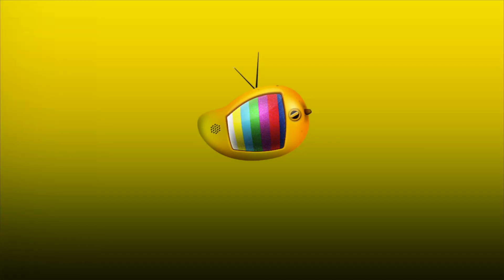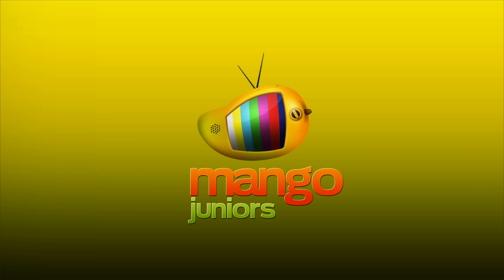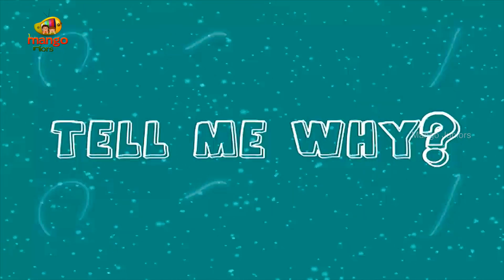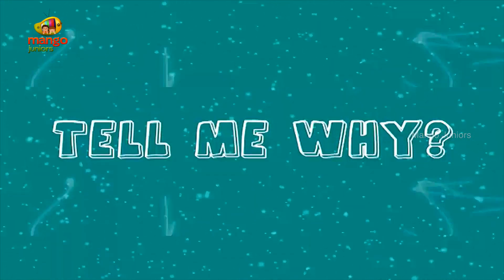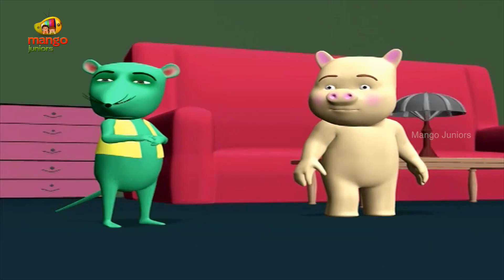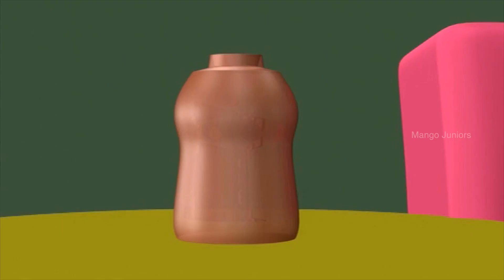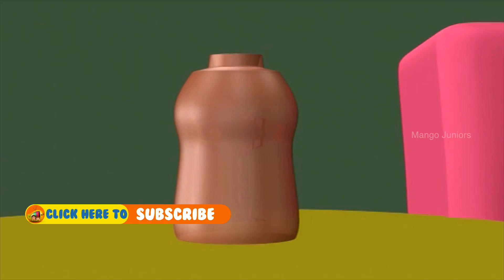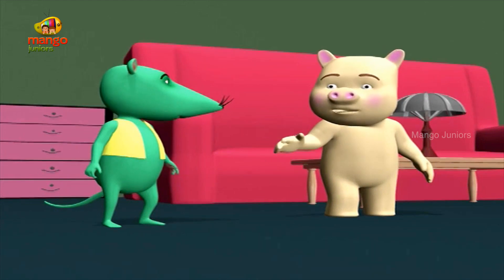Bottles | Why Bottles Have Neck | Interesting Facts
Bottles, Why Bottle Have Neck? Interesting Facts.

Teach your kids interesting facts about food through Tell Me Why. Tell Me How, Watch Trick Question & Answer also Questions Videos for Kids. To help you answer them, we are right here with this HD video. Let your kids have fun and also learn through the cute 3D animation.